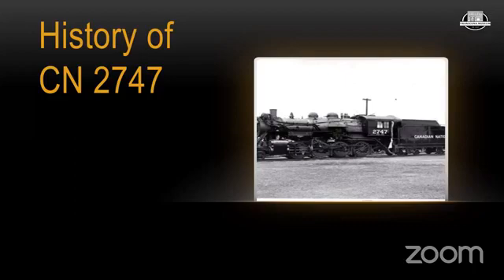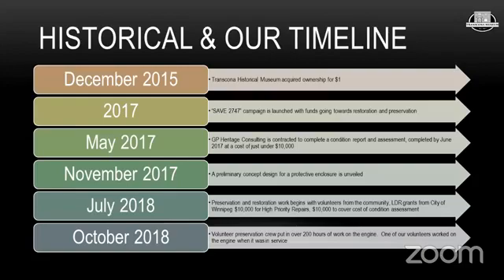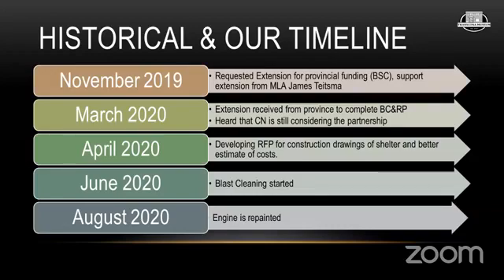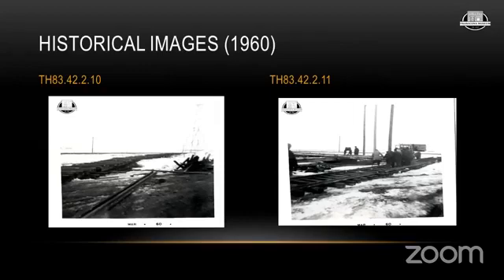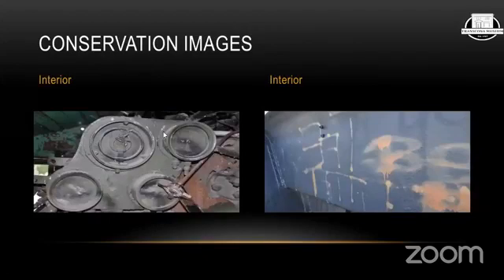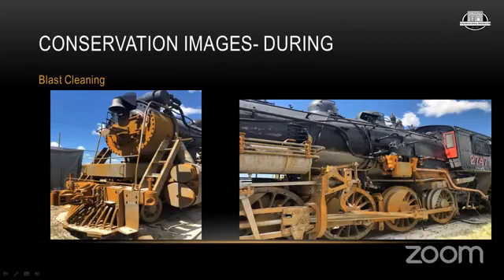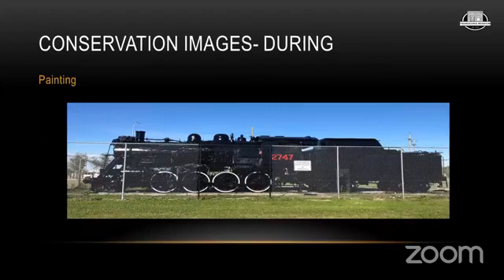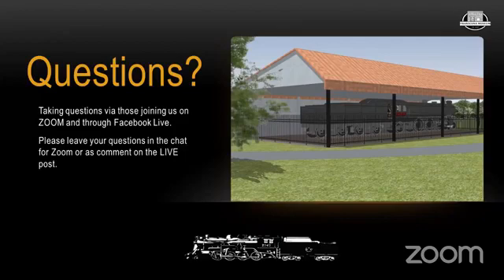Small Talk Tuesday: CN 2747 Update!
Museum Curator, and Save 2747 Committee Co-chair is talking about the CN 2747 preservation work that has been done over the summer of 2020.  Learn about the history of the CN 2747 as well as see some of the work that we've done on the engine- including the brand new paint job.